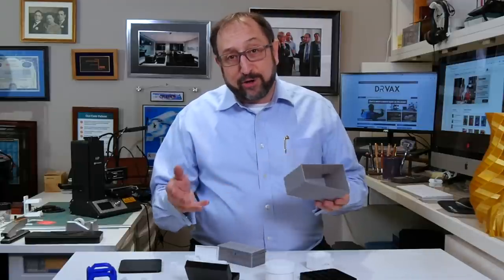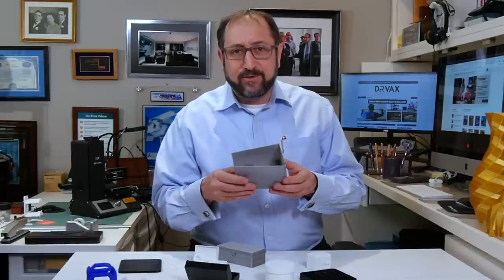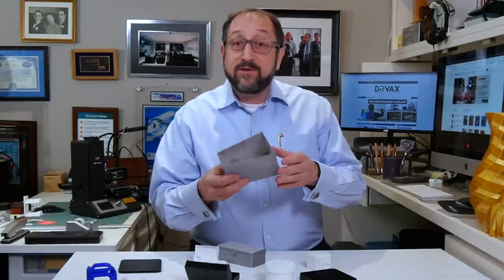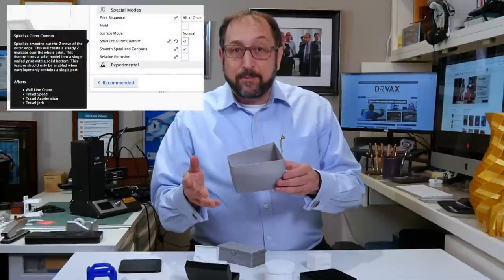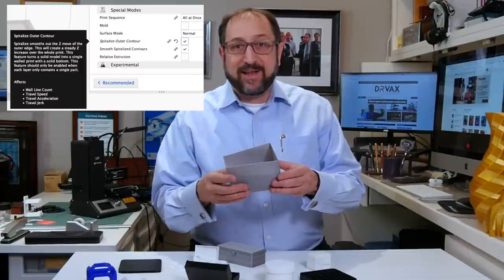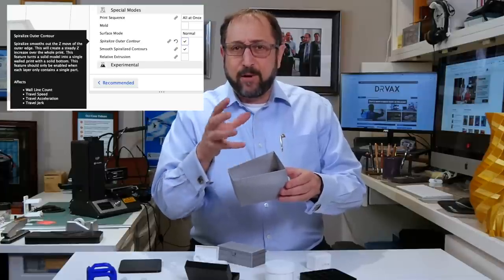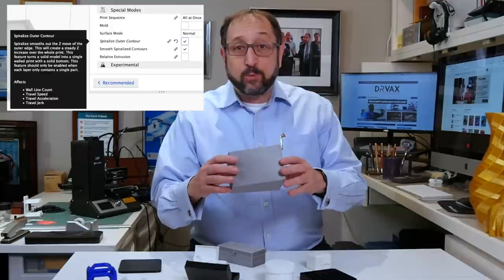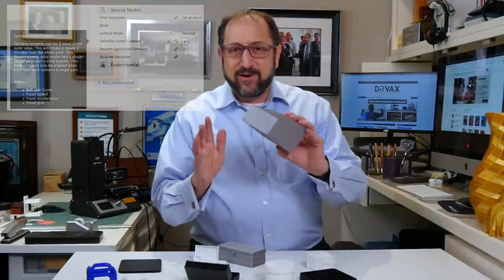3d Printed Boxes from Thingiverse Customized with OpenSCAD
Everyone has a messy drawer at home.  Print simple boxes on any 3d printer in minutes and customize them using the Thingiverse Customizer. Learn how to create simple objects in OpenSCAD the technology behind the Thingiverse Customizer.

I printed the boxes in this video on my Prusa i3 MK3, my Creality Ender 5 and my Monoprice MP10 using filaments from Hatchbox and SainSmart.

Hatchbox PLA  -  I print at 206C for excellent results on multiple printers.

SainSmart TPU -- On my Prusa i3 MK3, I print at 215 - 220C which is a bit hot but provides excellent layer adhesion.  Print at a lower temperature to reduce stringing since retraction is less effective with a flexible filament.

Enjoy and let's learn something together.